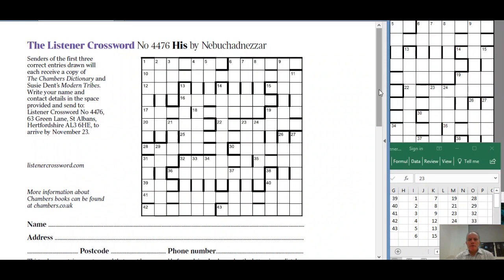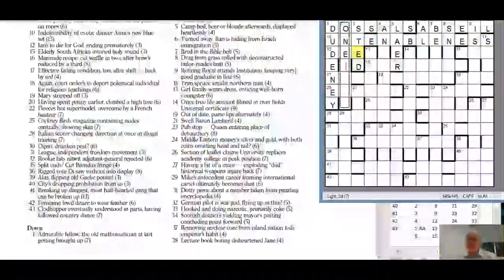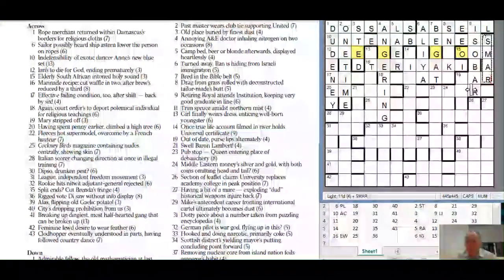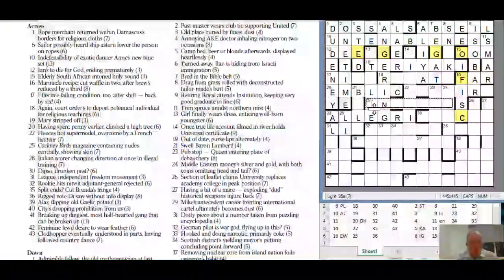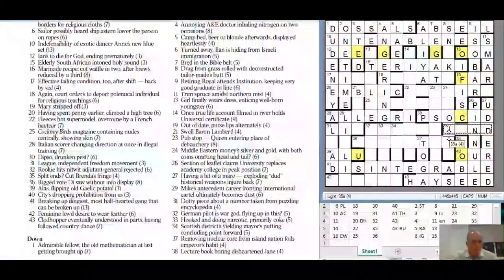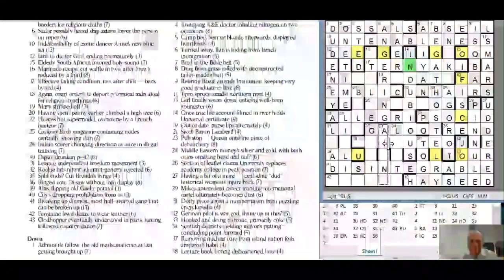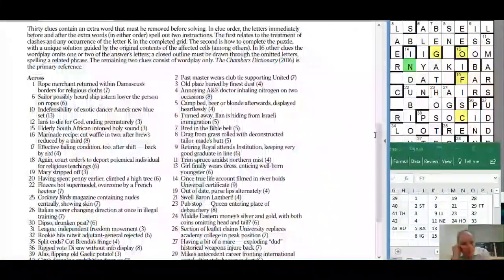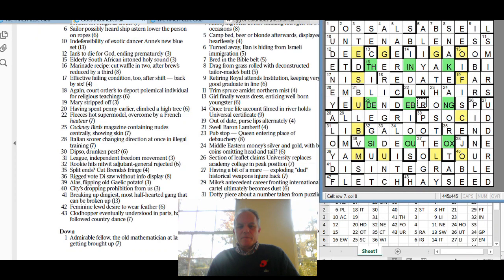Solving the Listener Crossword no 4,476 by Nebuchadnezzar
Mark solves the Listener puzzle from 10th November - an excellent crossword called His by Nebuchadnezzar